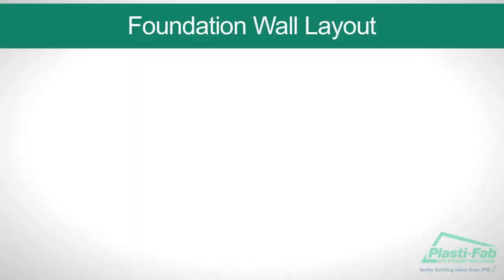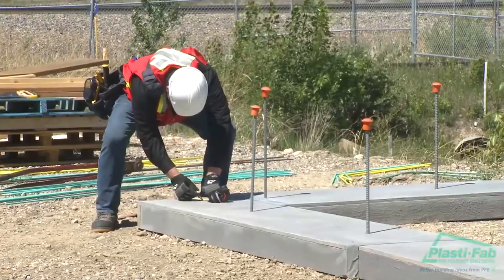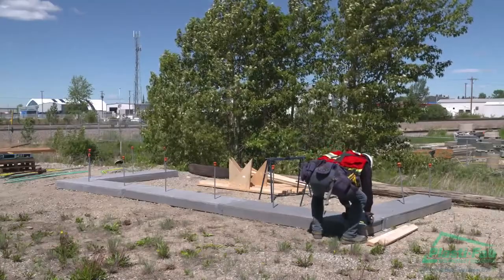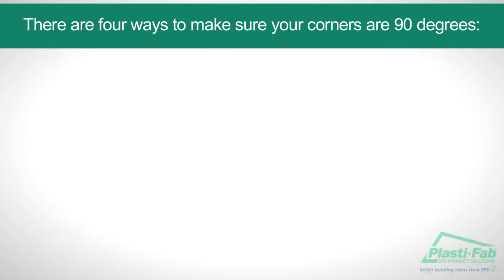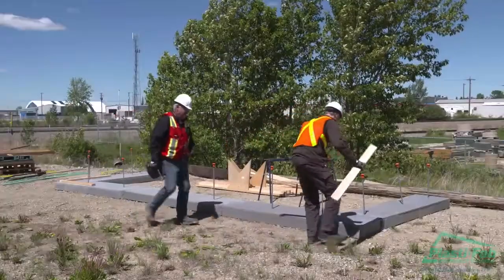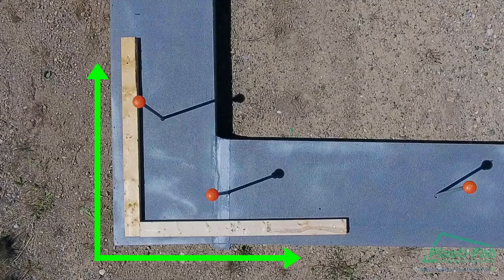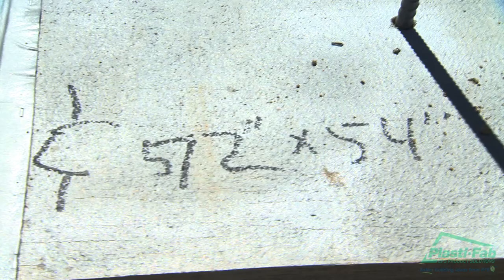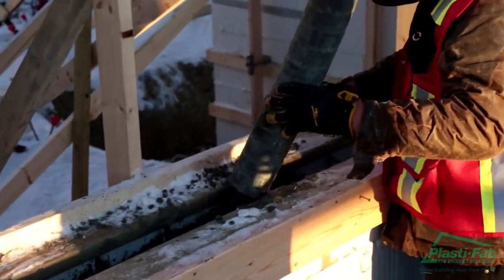Advantage ICF Installation Part 3 Foundation Wall Layout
Your footings are set and it is time to complete your foundation wall layout. In this section of installing your Advantage ICF System, we cover the steps for chalking lines, kickers and other elements needed to layout the foundation wall.

Follow along on pages 11 through 13 in the Advantage ICF Installation manual found